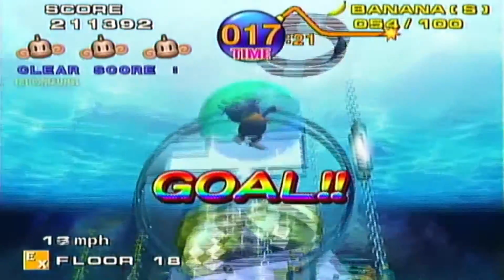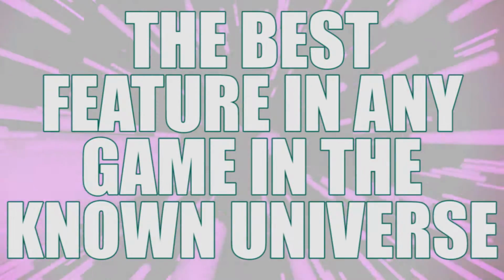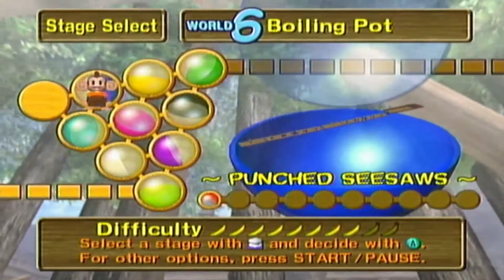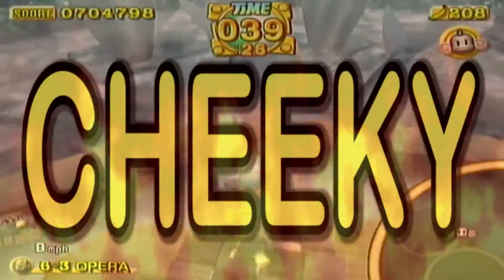Super Monkey Ball 2 Appreciation Post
Super Monkey Ball, but bigger.